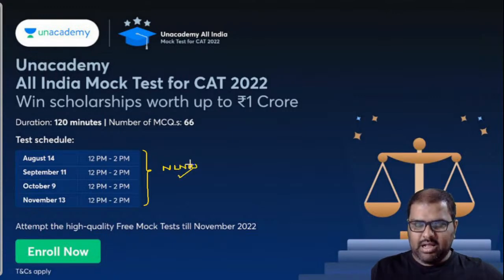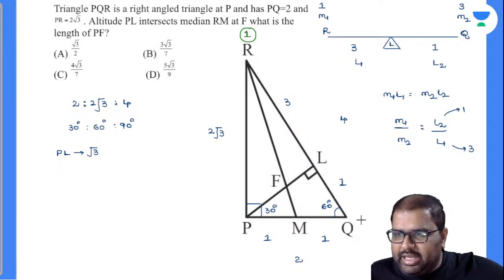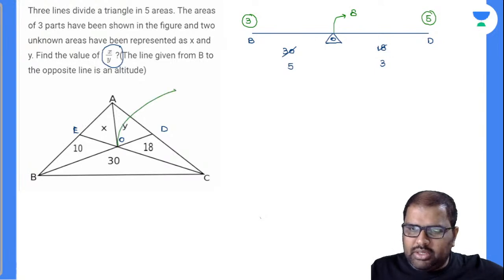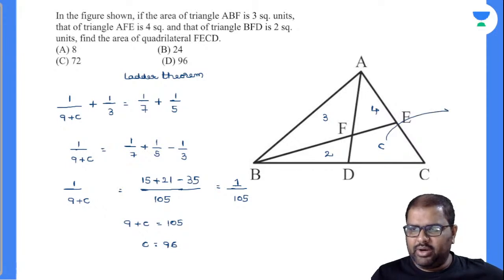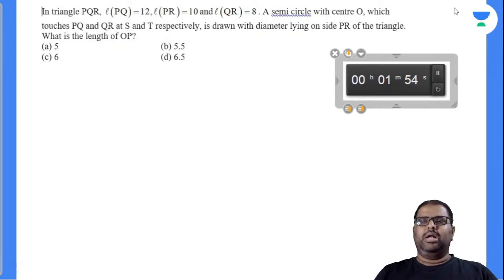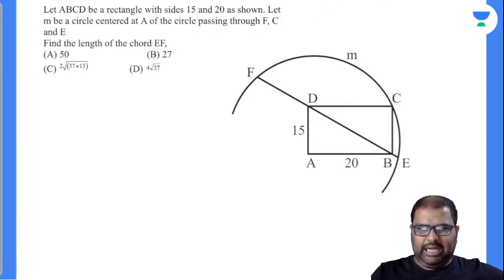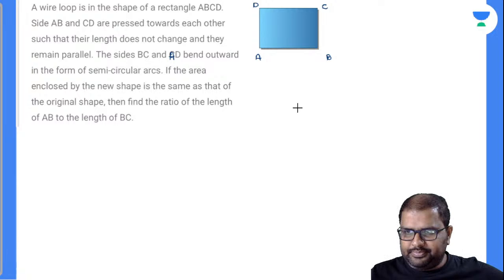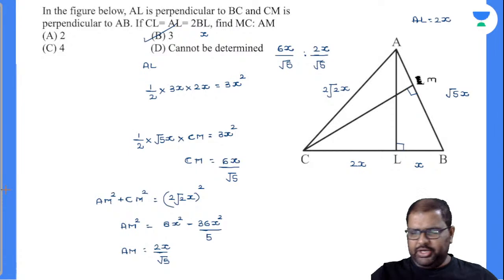Super - 30 Geometry and Mensuration Questions Series - 6 | Sanga N L N Sarma | Unacademy CAT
In this session, Educator Sanga N L N Sarma will be discussing Geometry & Mensuration Question Series.

Call Sanga N L N Sarma's team on  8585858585 and take your CAT Preparations to the next level.

We got you covered for GATE 2023/2024 preparation, EE/ECE Engineering Batches:
Lakshya for GATE 2023 (Electrical) - Batch C

You can enroll to Unacademy Subscription and get the following benefits:
1. Learn from your favourite teacher
2. Dedicated DOUBT sessions
3. One Subscription, Unlimited Access to Live Online Classes and Videos
4. Real-time interaction with best-in-class teachers
5. You can ask doubts in live online classes
6. Limited students in each Class
7. Download the videos & watch them offline